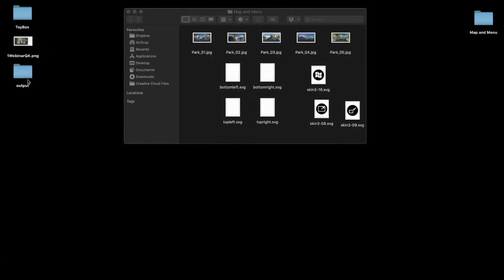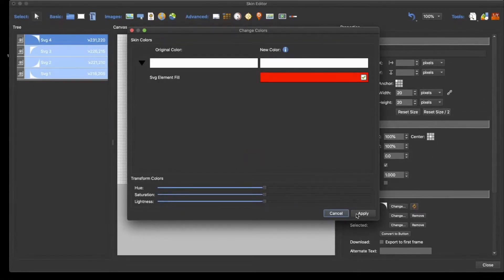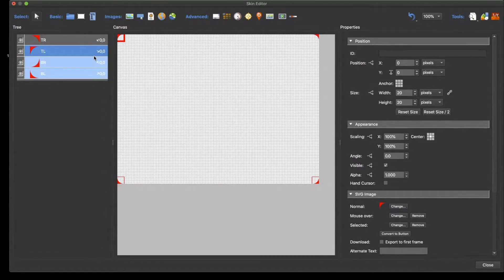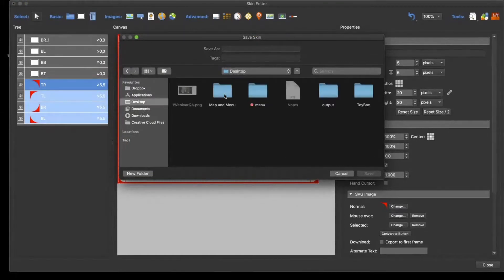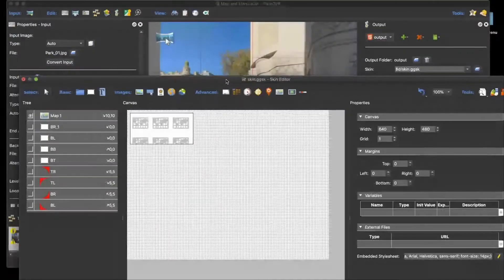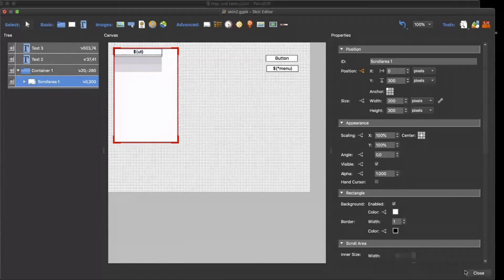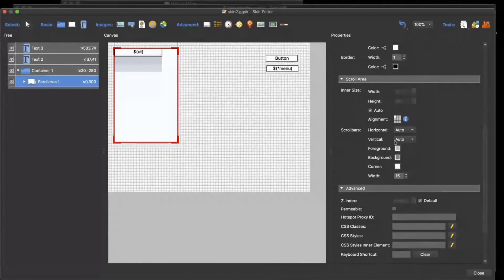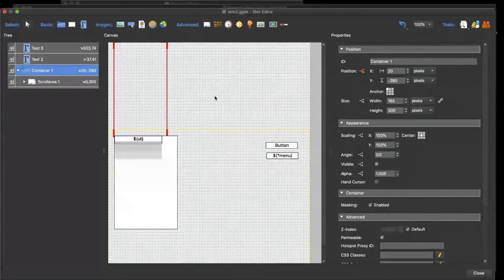Webinar -- Position and Size in the Skin Editor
In this webinar, Martin walks you through building a skin that uses a border or frame, has a map that expands, and a menu that reveals and hides itself. You’ll learn about anchoring and positioning, using RawCSS, variables and logic blocks, cloners, and masking.

2:14 Creating a border/frame
2:29 Changing color of SVGs
3:10 Achoring to position elements

8:33 Details on how anchoring works for positioning and scaling elements

12:55 Adding a map using Raw CSS — adding a map
opening a map buttons, expanding the map with buttons
17:57 using variables
18:22 RawCSS option for position and size to expand the map to a specifed size (tip place everything in pixels before switching to CSS)

26:15 Building a menu with a Cloner
30:27 Using RawCSS and calc(100%-20px) to position the menu and keep it responsive

35:05 Revealing a menu using masking
41:15 Hide and showing a menu

43:30 Q&A